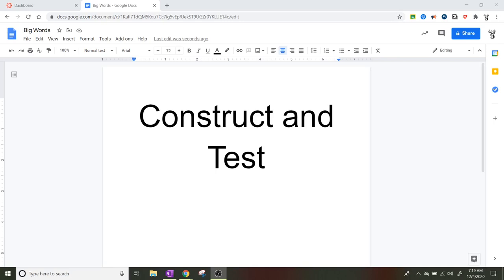POE Remote Control Vehicle - Construct and Test